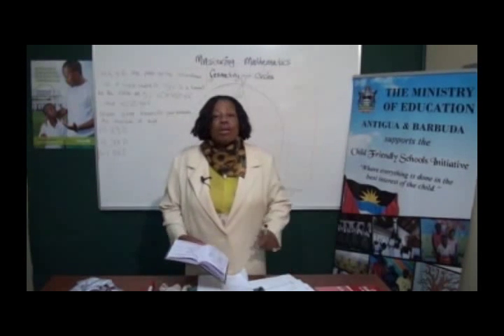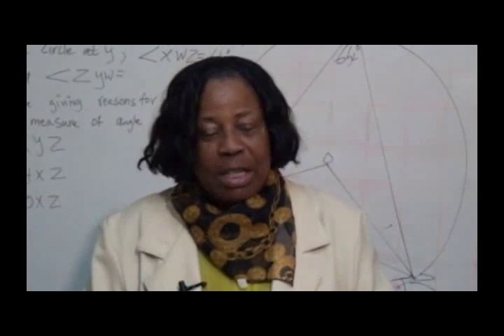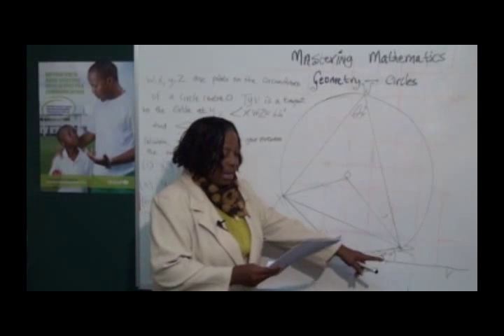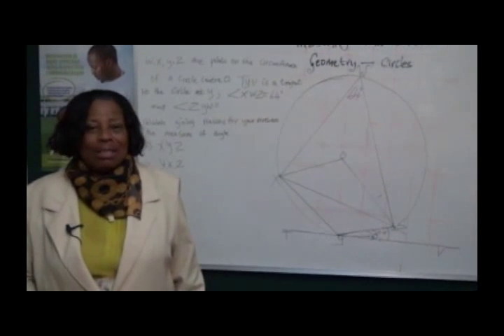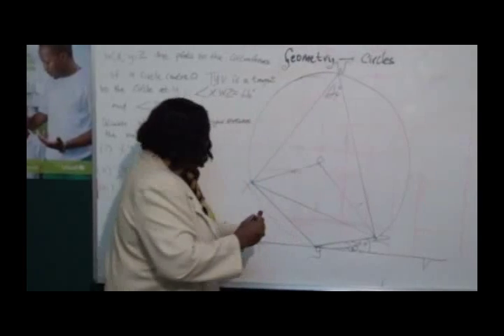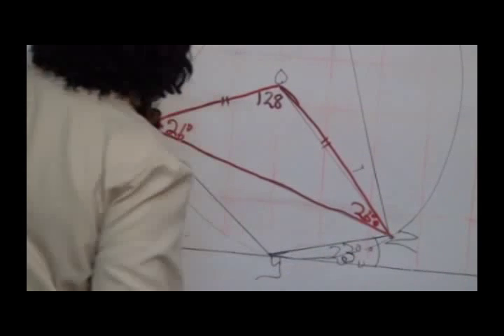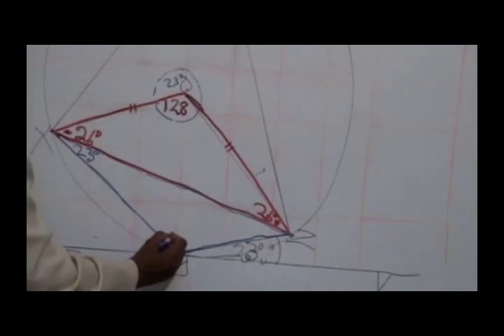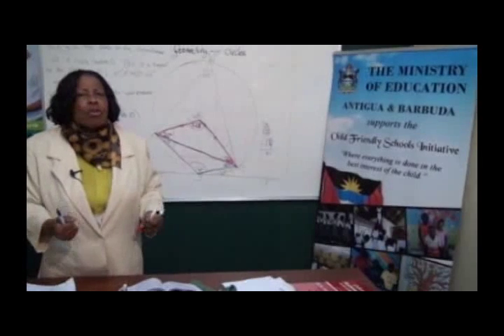2014 2015 episode 27 Geometry Circles Mastering Mathematics Antigua